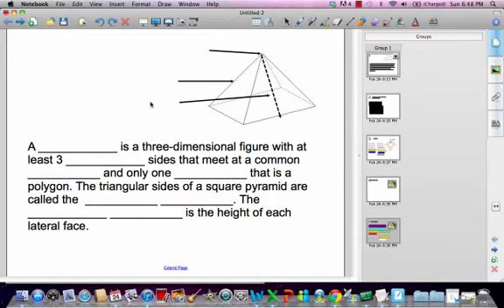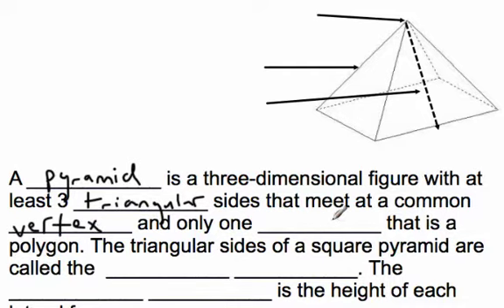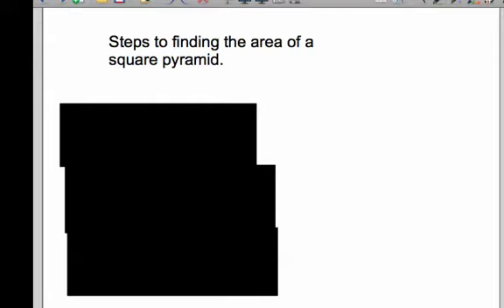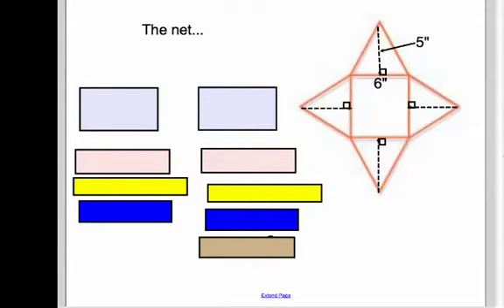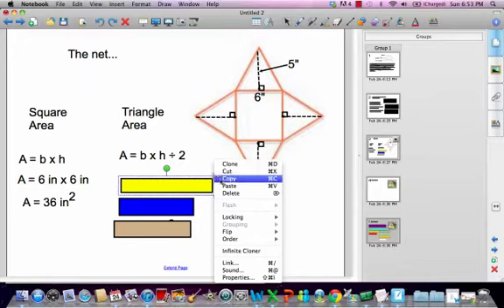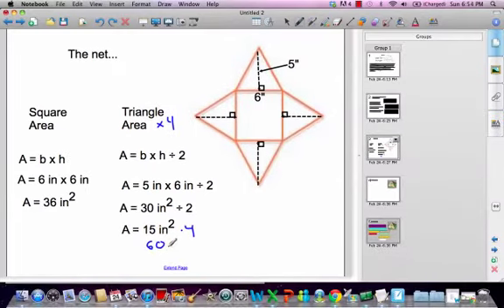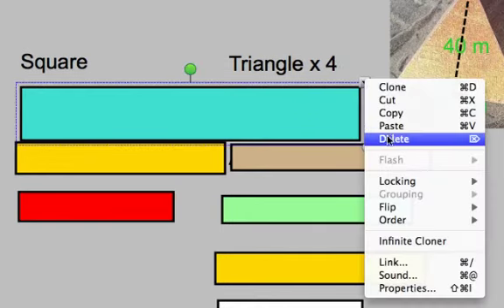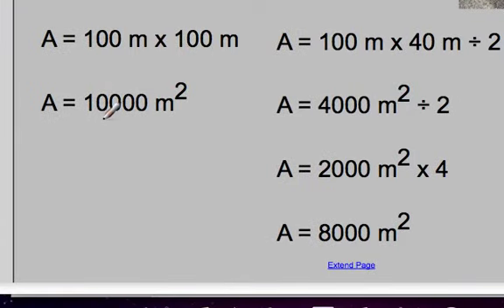Surface Area of a Square Pyramid.mp4